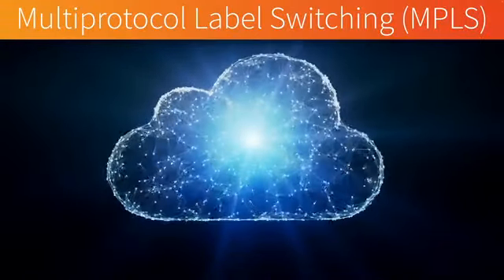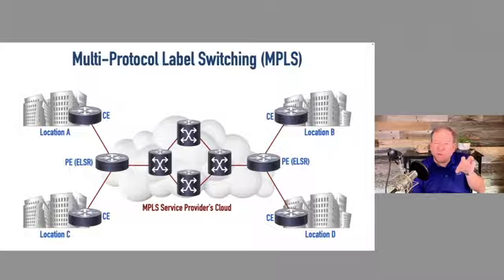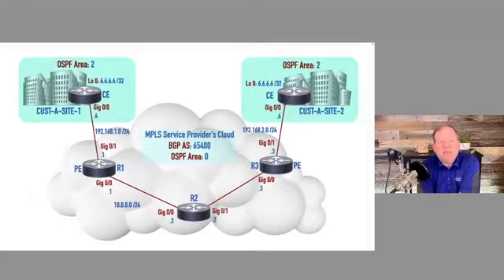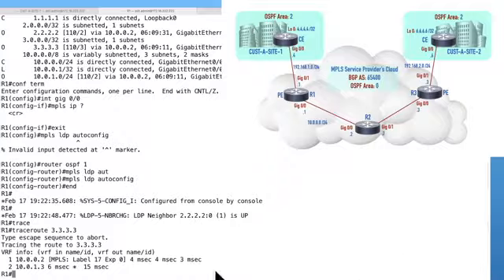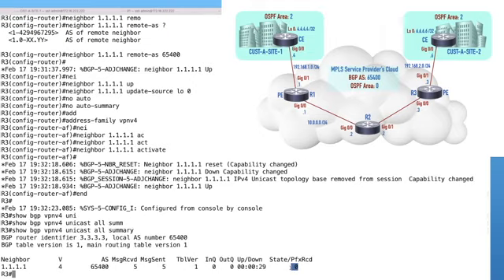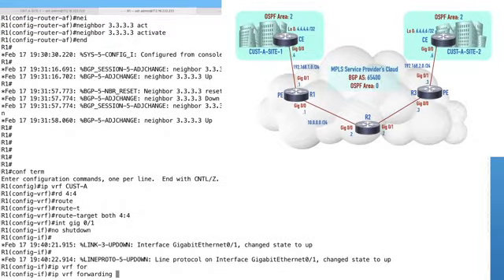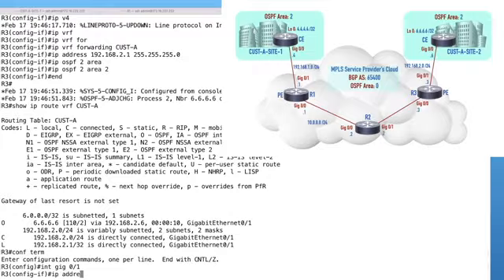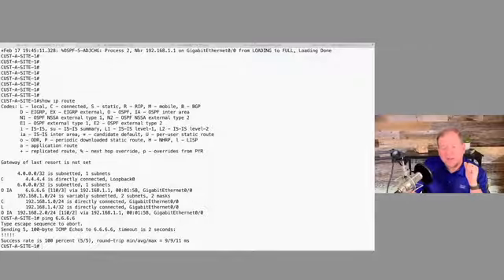Basic MPLS routing configuration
MPLS routing configuration step by step